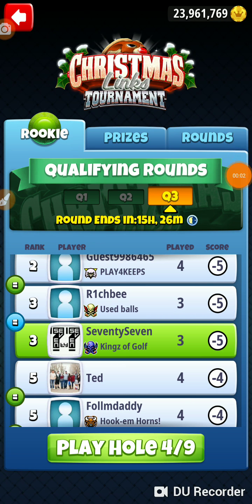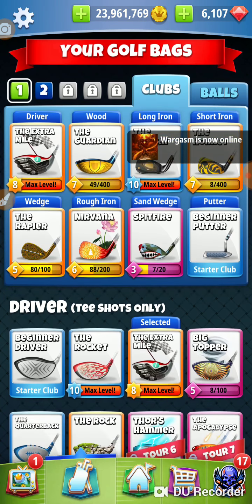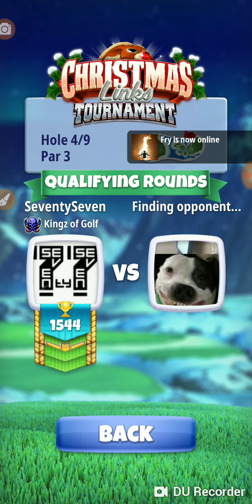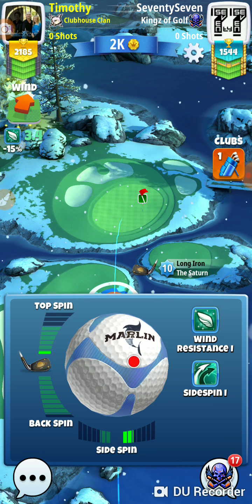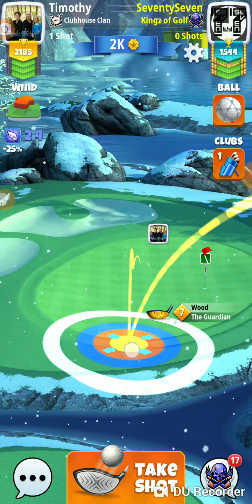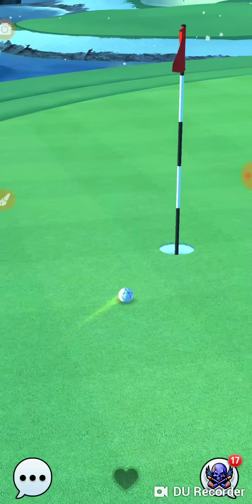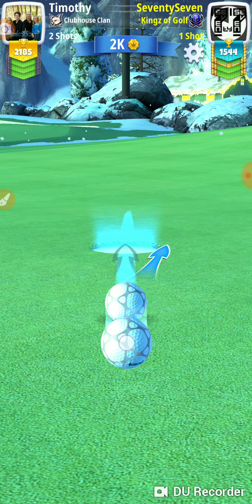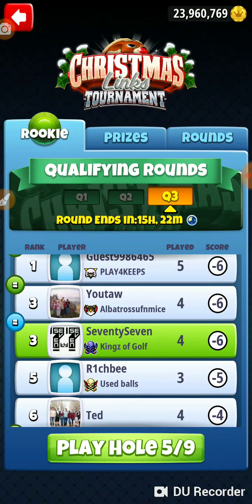Golf Clash Christmas Links Tournament Rookie Qualifying Hole 4 Par 3